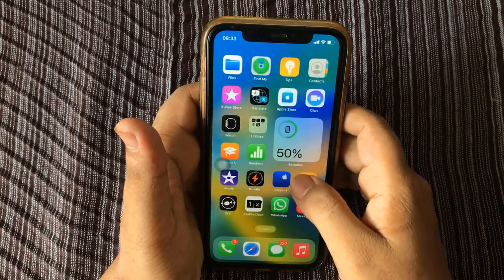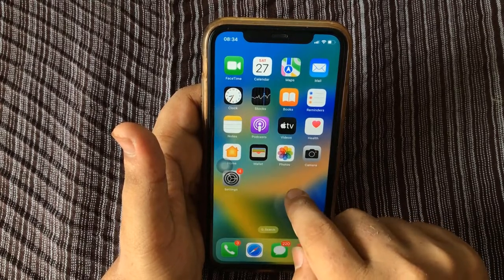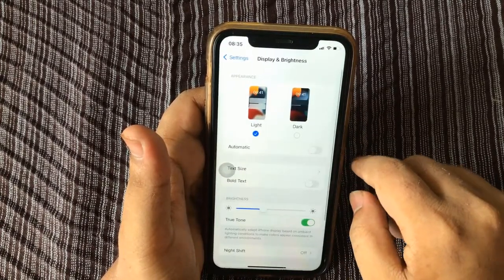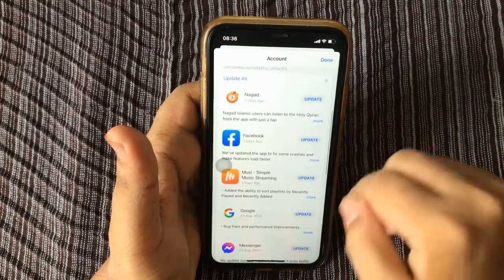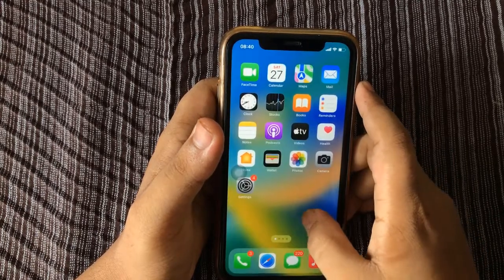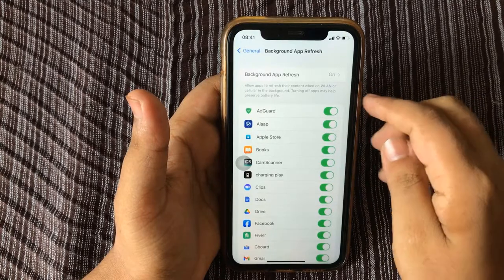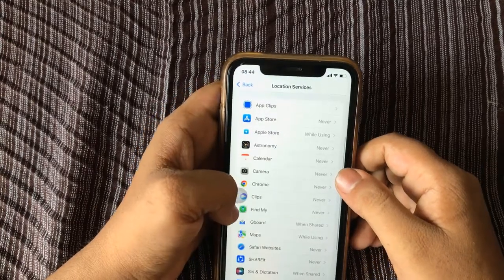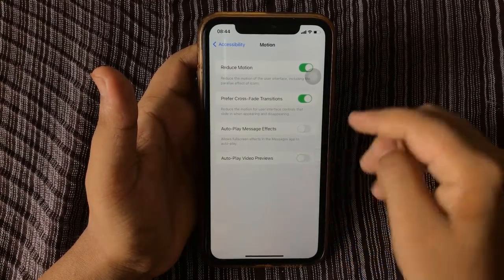Fixed Fast Battery Drain Problem On iPhone | Fix iPhone Battery Draining Fast| Battery Saving